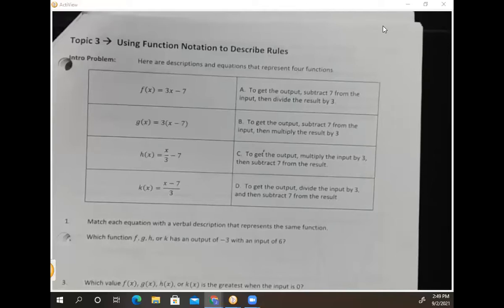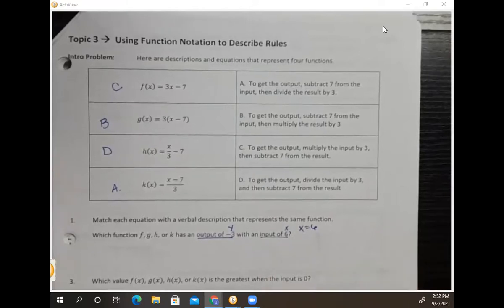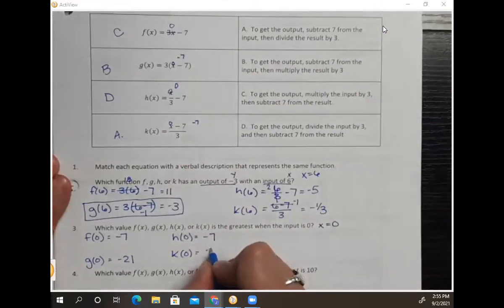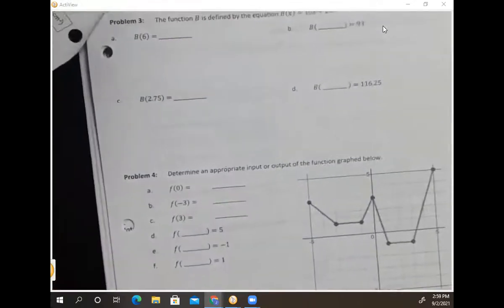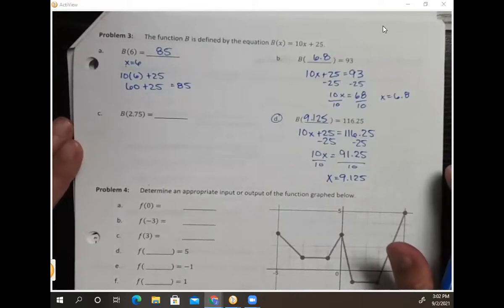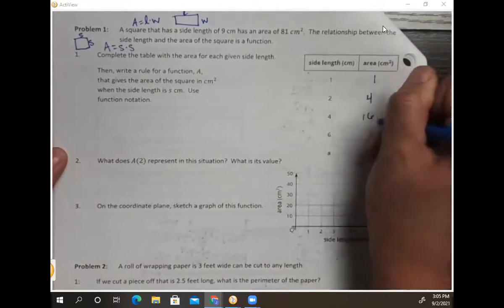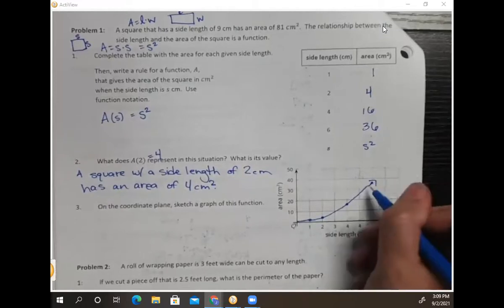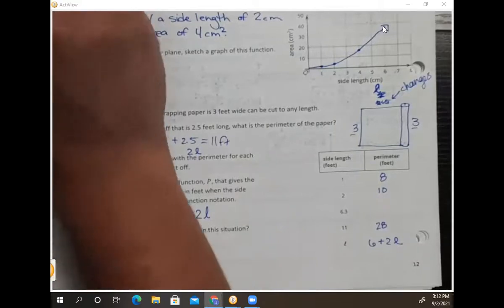AlgI Unit 2 pg 11-13 Writing Functions From Rules and Tables